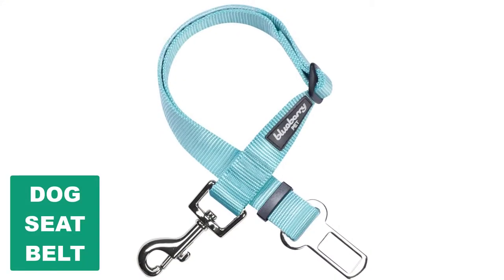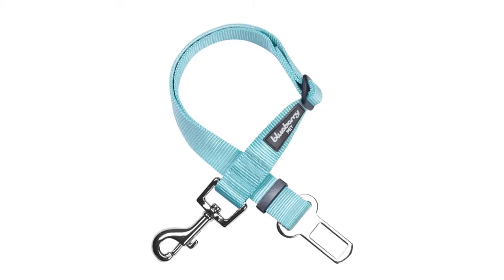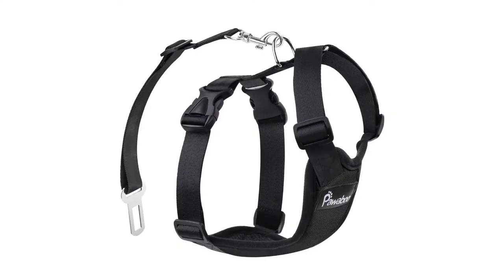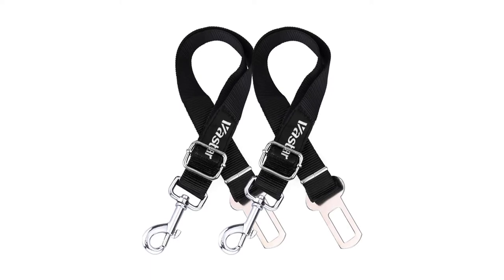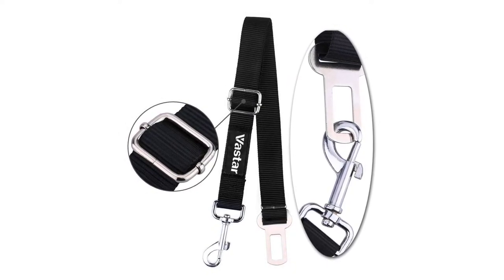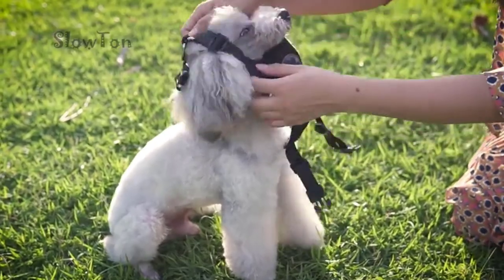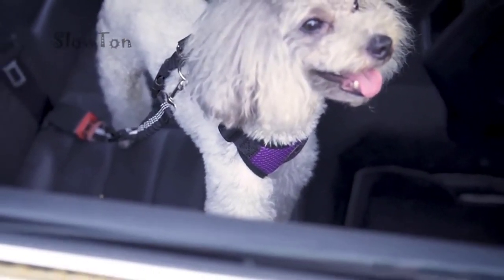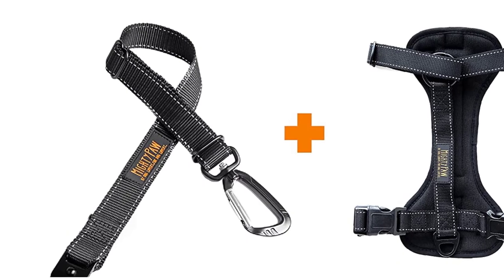Best Dog Seat Belt 2023 [Top 6 Dog Seat Belts Review]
Best  Dog Seat Belt 2023

In This  dog seat belt Review Video, We Will show you 6 top rated  dog seat belt to buy in 2023. We made this list based on our personal opinion based on their price, quality, durability, brand reputation, User Feedback and other related issues.

See update price & customer reviews of top 6  dog seat belt:

►USA Links◄

➜ 1. BLUEBERRY PET SEAT BELT [Amazon]
➜ 2. PAWABOO DOG SAFETY CAR SEAT BELT [Amazon]
➜ 3. VASTAR CAR SEAT BELT [Amazon]
➜ 4. LEASH BOSS CAR SEAT BELT [Amazon]
➜ 5. SLOWTON DOG CAR SEAT BELT [Amazon]
➜ 6. MIGHTY PAW SAFETY BELT [Amazon]
Are you searching for the best  dog seat belt 2023?

If so, then you are in the right place for getting essential information on  dog seat belt 2023.

In this best quality  dog seat belt review video, we will show you top rated  dog seat belt to buy in 2023.
Jump to the Section:
00:00 Introduction.
01:02  Blueberry Pet Seat Belt  Reviews.
01:47  Pawaboo Dog Safety Car Seat Belt  Reviews.
02:35  Vastar Car Seat Belt  Reviews.
03:29  Leash Boss Car Seat Belt  Reviews.
04:12  Slowton Dog Car Seat Belt  Reviews.
05:10  Mighty Paw Safety Belt  Reviews.